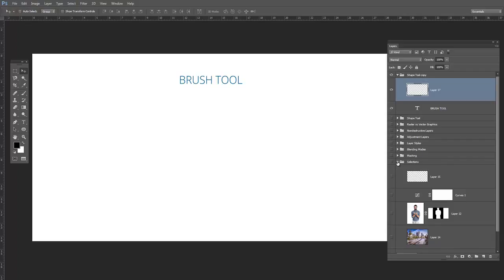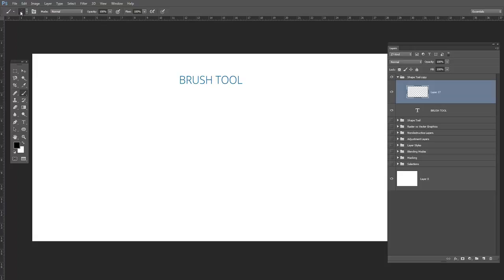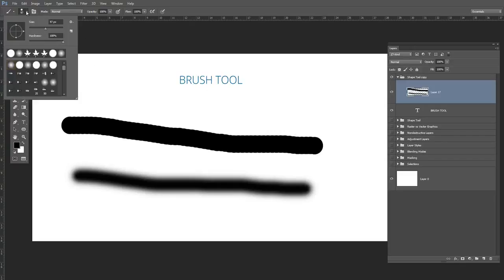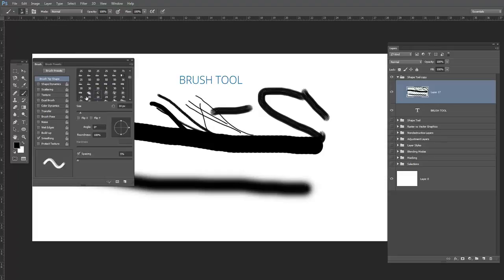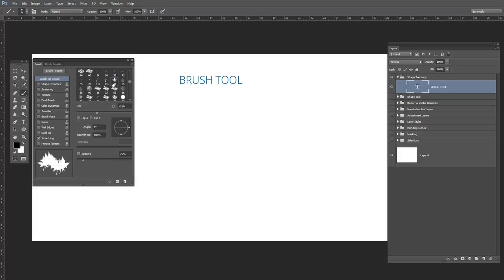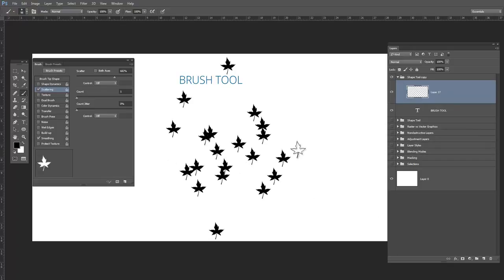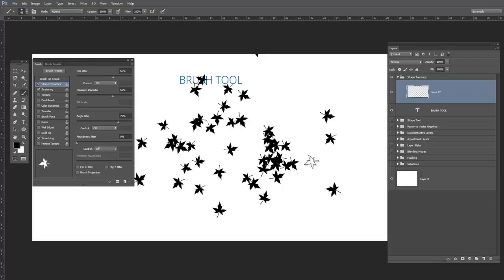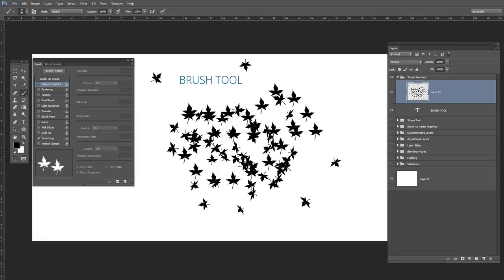Photoshop free basic tutorials(7)